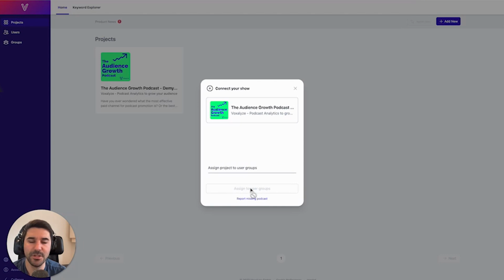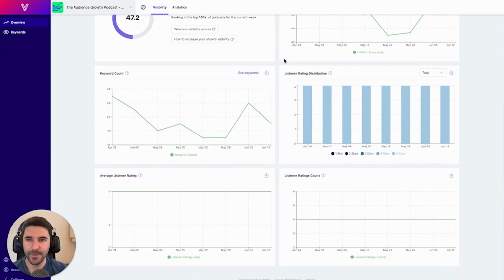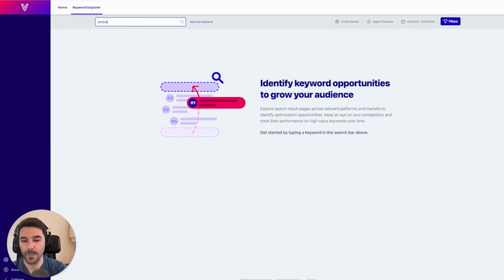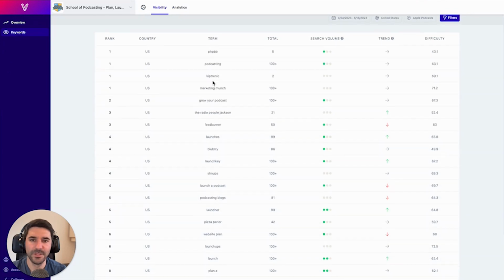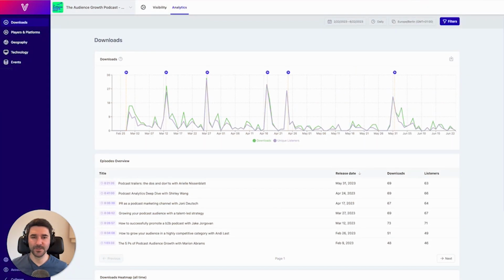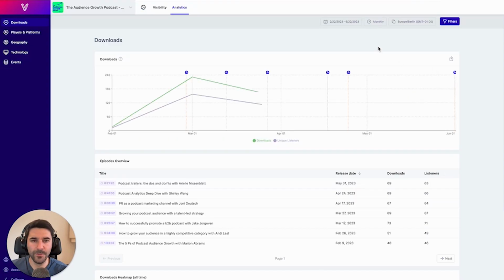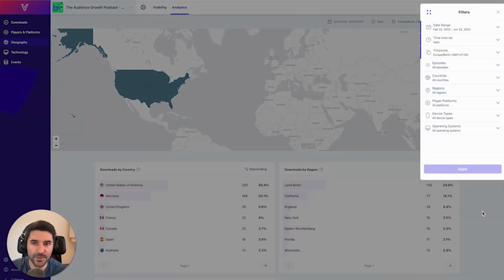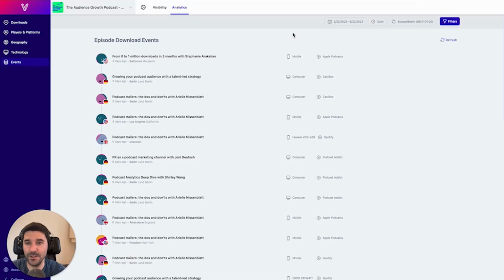Voxalyze Guided Tour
Take this guided tour to discover how Voxalyze can help your audience grow.